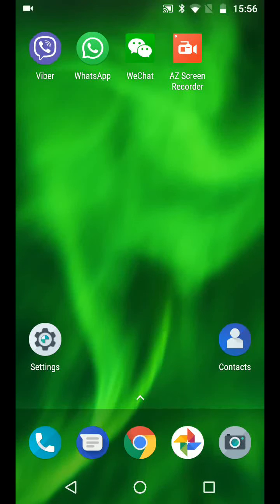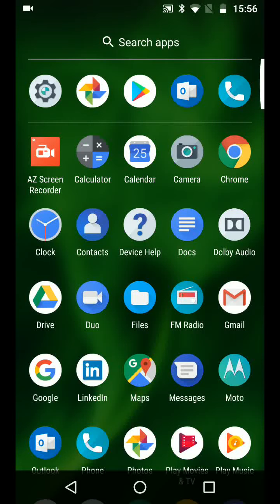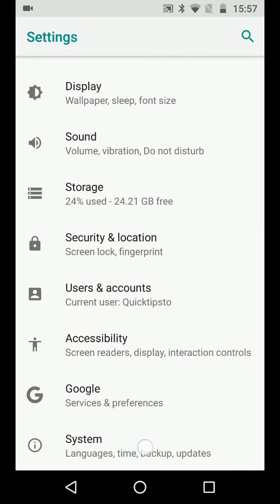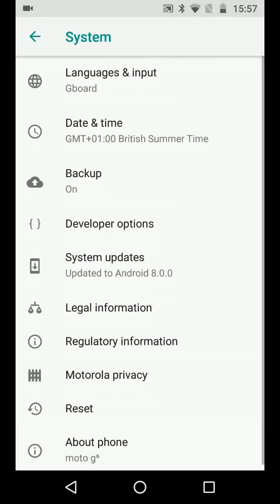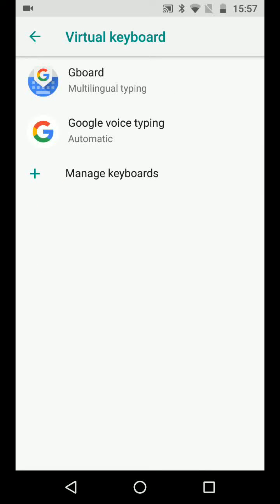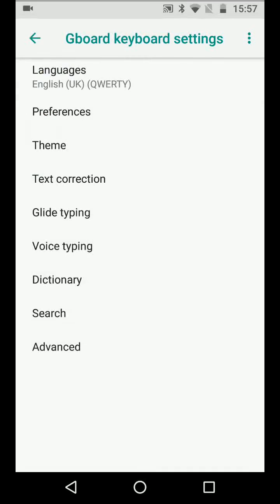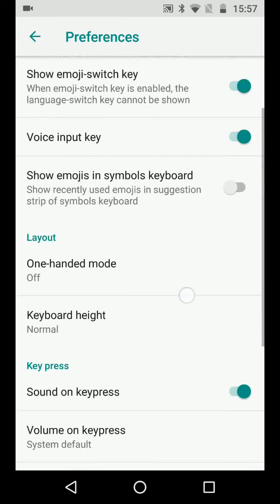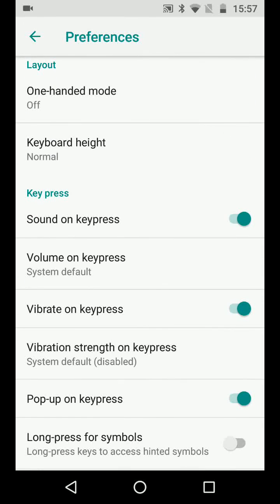How to stop keyboard sound or vibrations on Android Oreo 8.0 phones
How to remove keyboard sound or vibration on Android Oreo phones

Steps:
From the home page open your Apps then tap on Settings
Scroll up look for System and tap on it.
Now tap on "language & input"
Tap on "Virtual keyboard" Then "Gboard"
Now tap on "Preferences"
Scroll up and turn off "Sound on Keypress", this will stop sounds while typing on your keyboard.
Also Turn off "Vibrate on keypress" to stop the keyboard vibration.